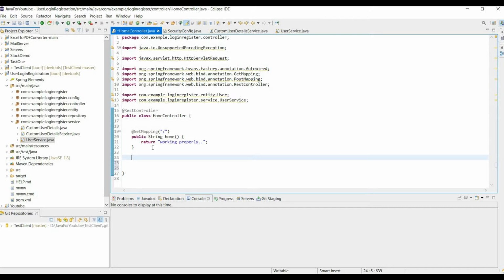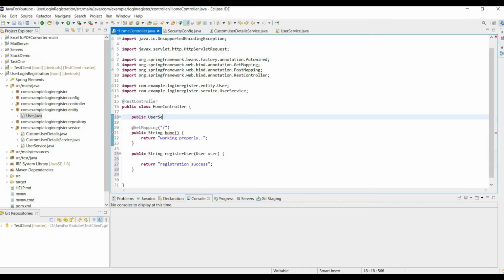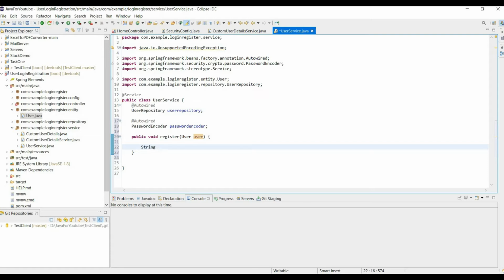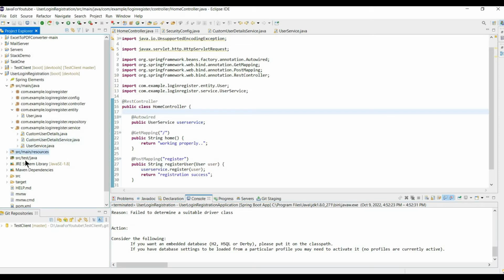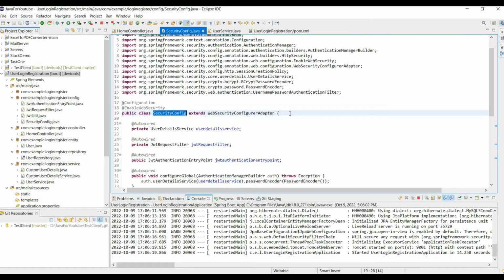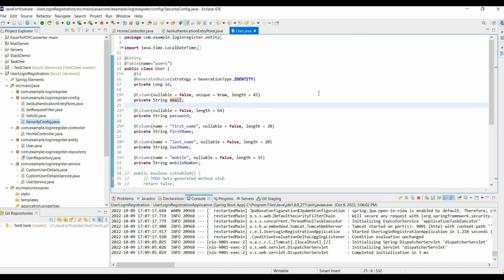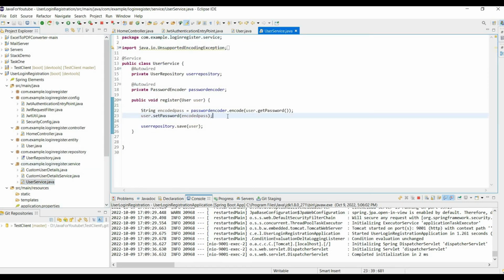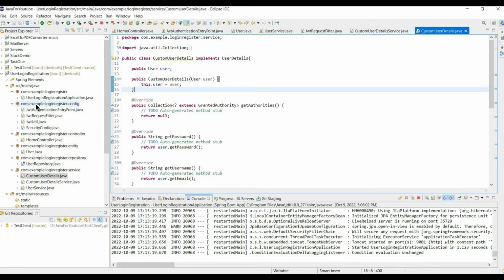Login And Registration In Spring Boot (Part 6)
Login and registration in spring boot part 6. Final Video

Follow with another part to complete the project.